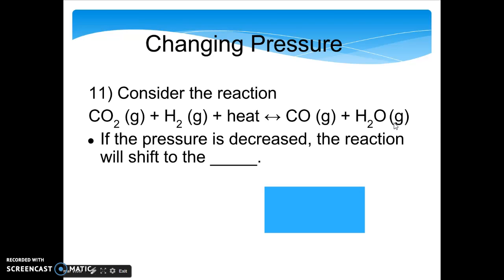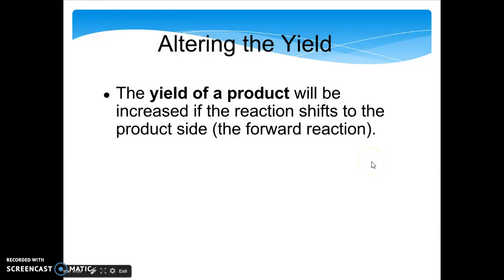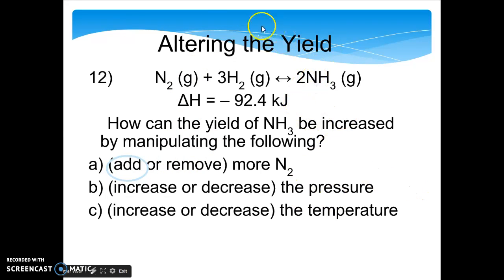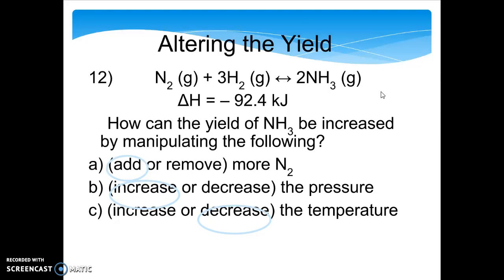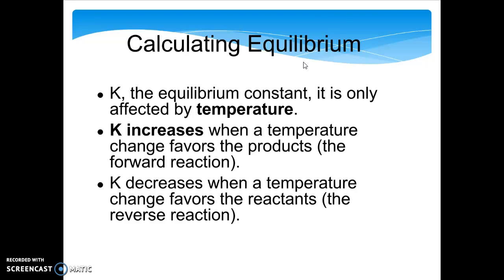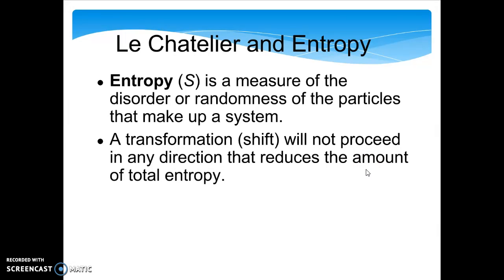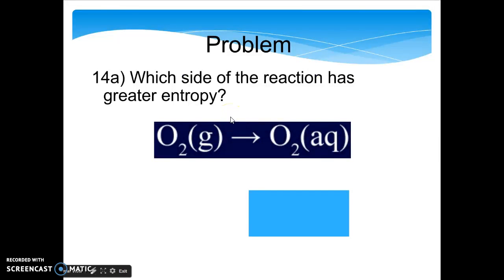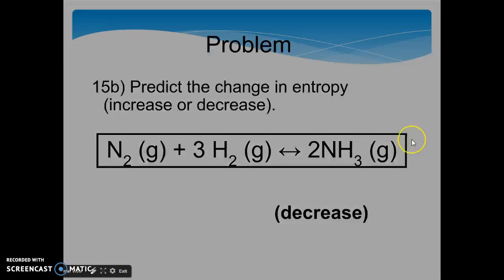Equilibrium and Le Chatelier Part II